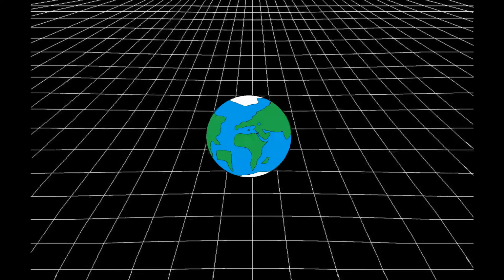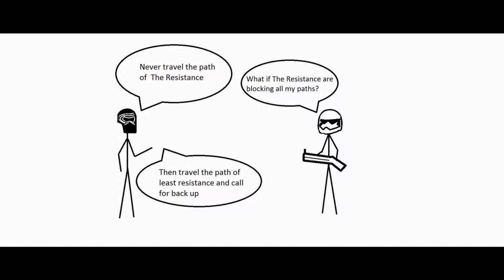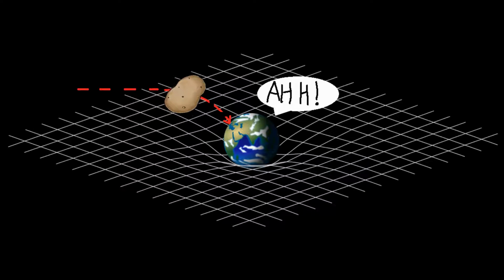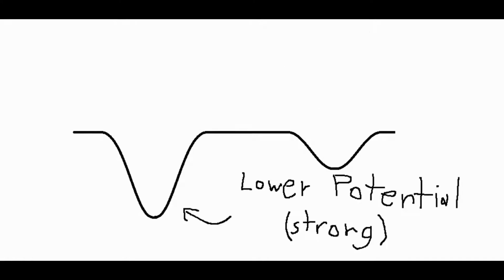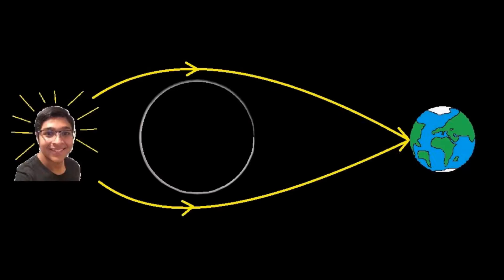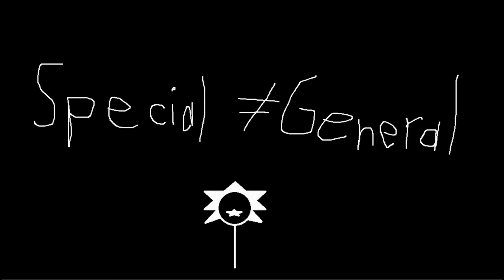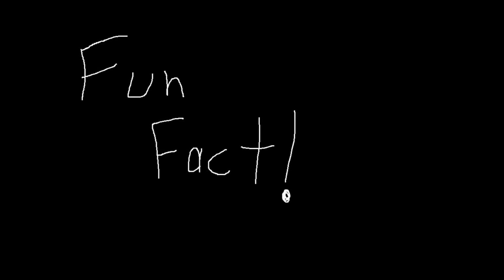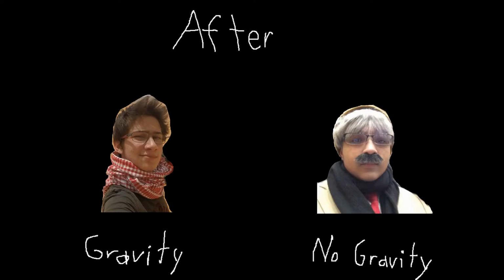Ibraheem Andeejani, 16, Saudi Arabia: Semifinalist 2016 Breakthrough Junior Challenge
The Breakthrough Junior Challenge is an annual competition for students, ages 13-18, to share their passion for math and science with the world! The winner receives a $250,000 college scholarship. The winning student's teacher and school also benefit: $50,000 for the teacher and a state-of-the-art $100,000 science lab for the school.